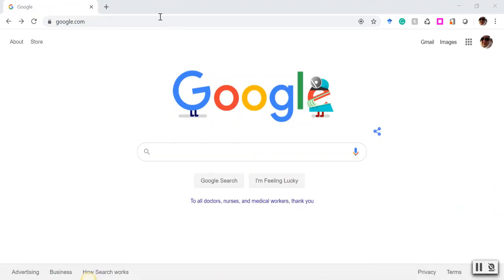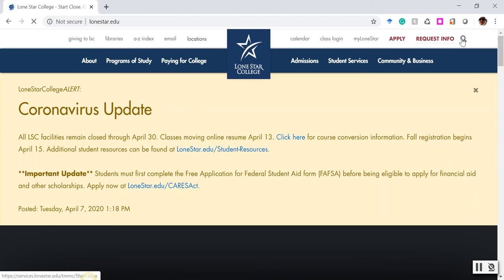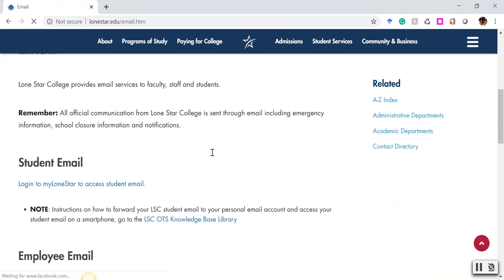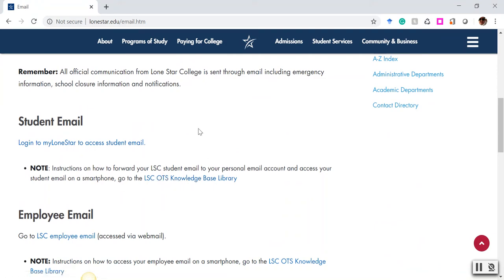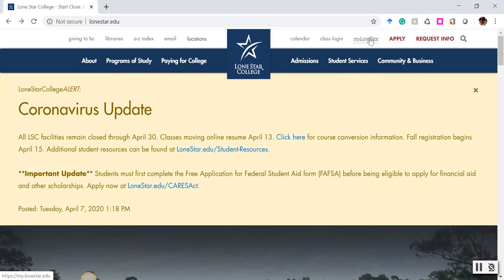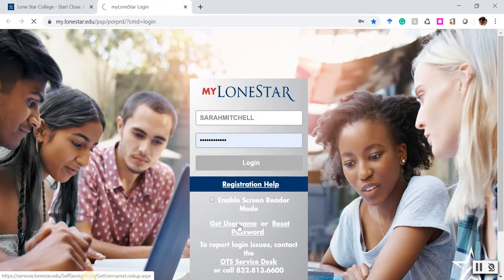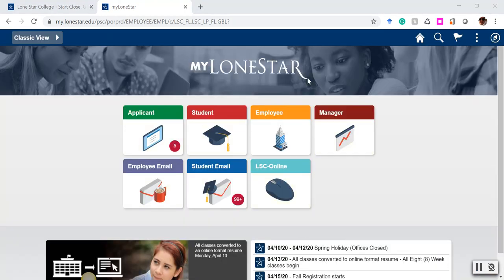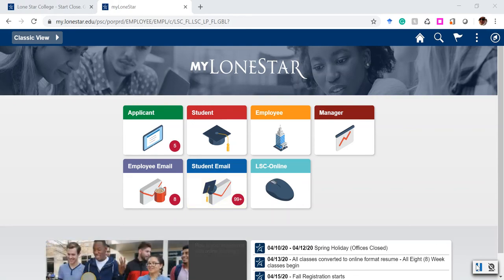How do I get to my student email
This short video guides you to your Lone Star College student email account.